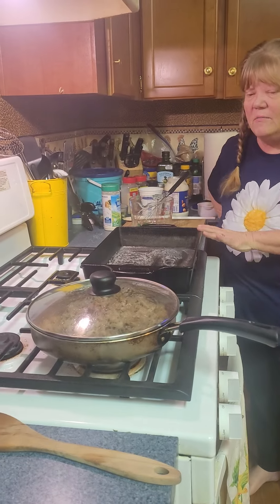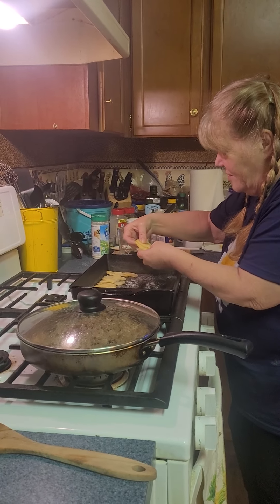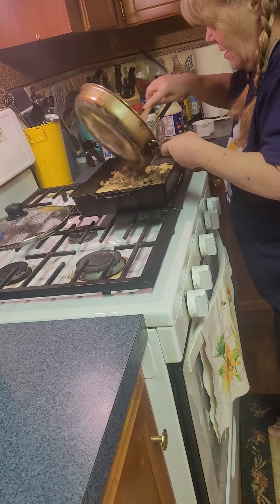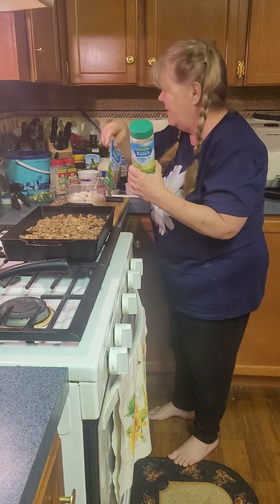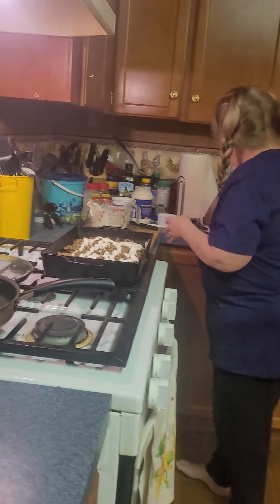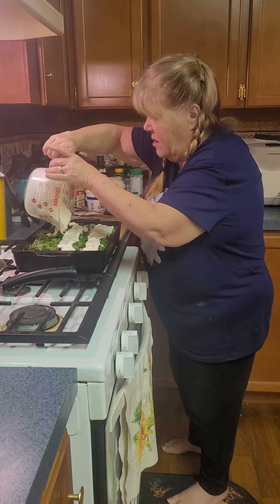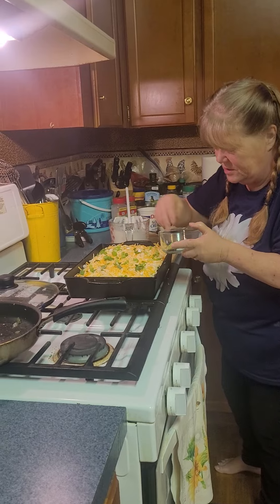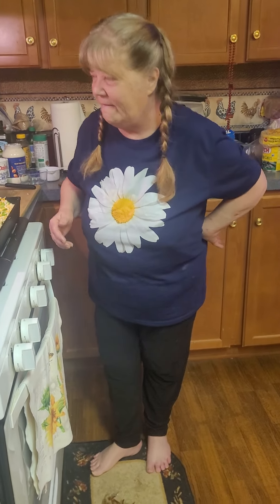cast iron scalloped potatoe casserole